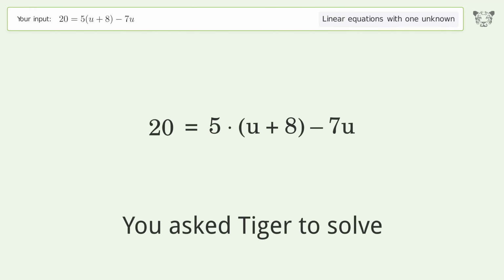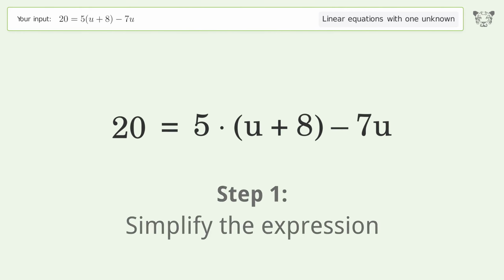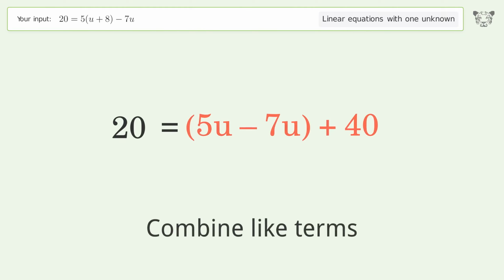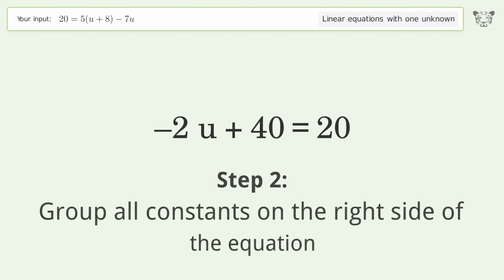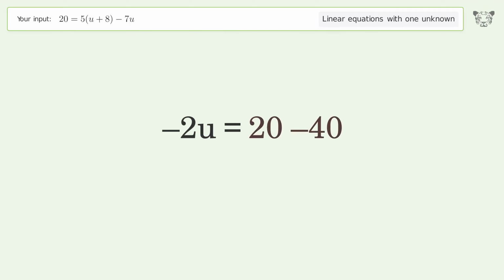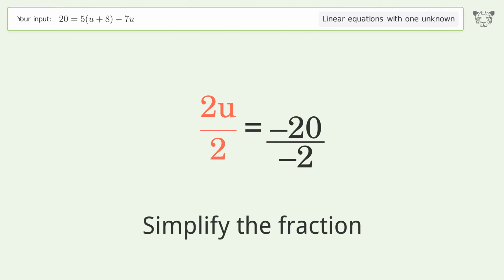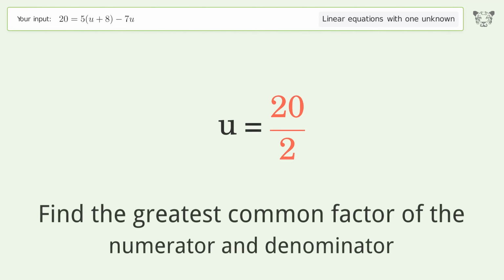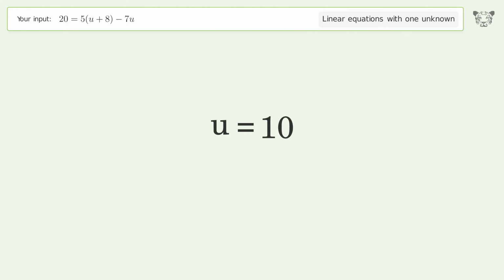Solve 20=5(u+8)-7u: Linear Equation Video Solution | Tiger Algebra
Struggling with 20=5(u+8)-7u? Watch our step-by-step video on Tiger Algebra to master this linear equation effortlessly. Also check out for more tips and tricks for dealing with linear equations with one unknown